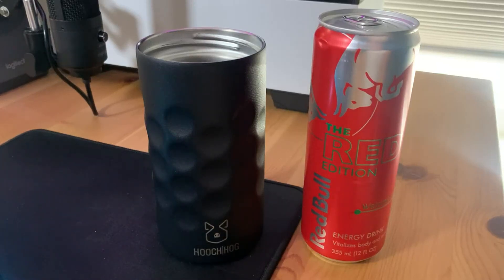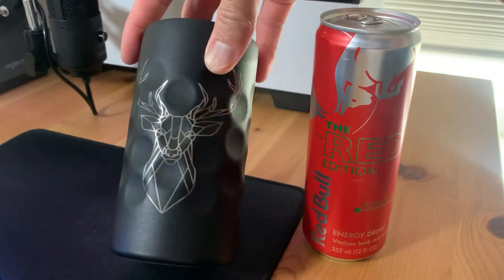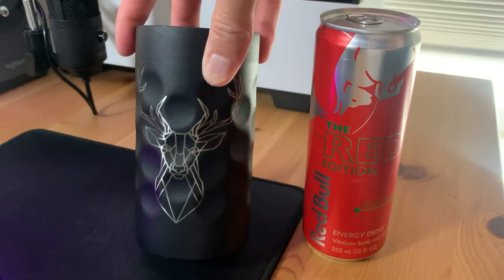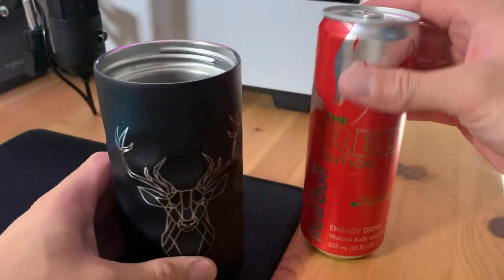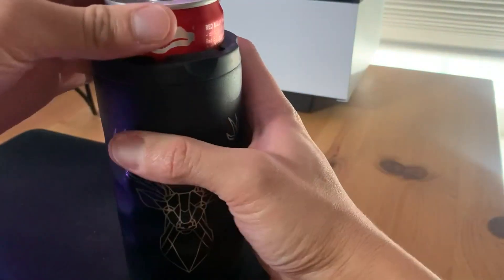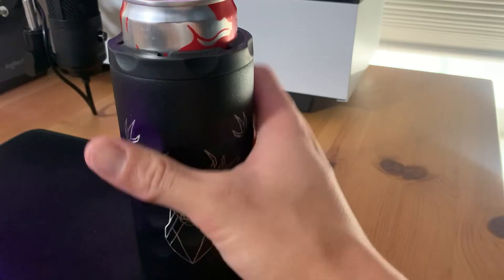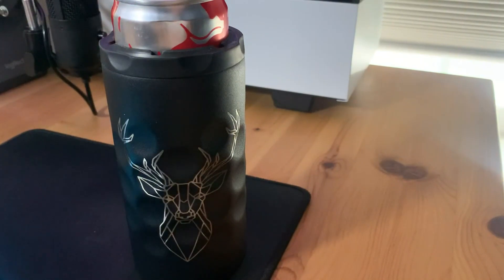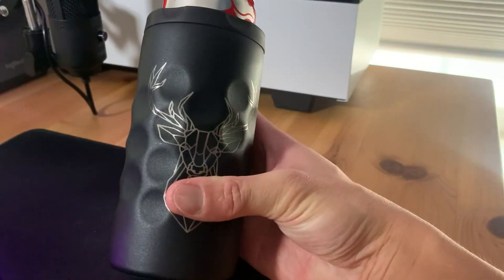Is it WORTH IT! Opinions on the Hooch! Hog Slim Can Cooler